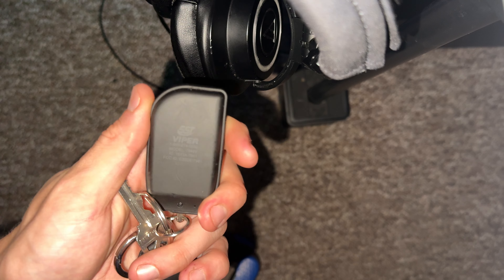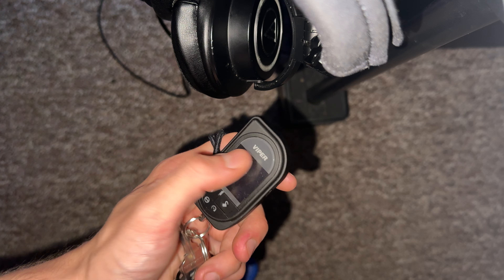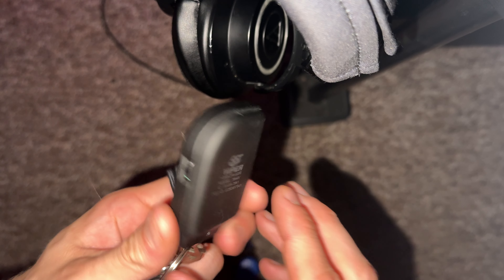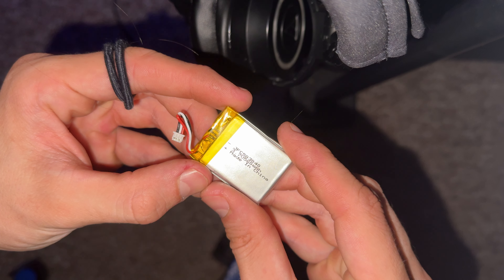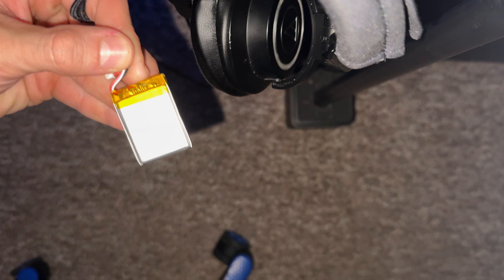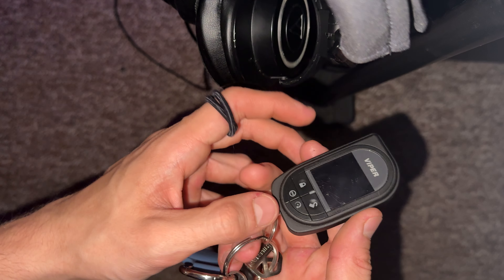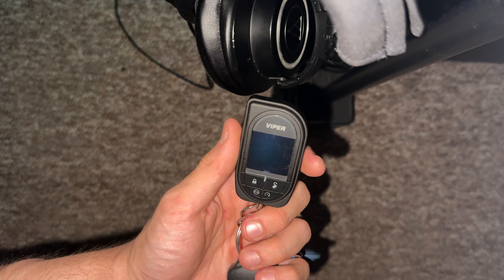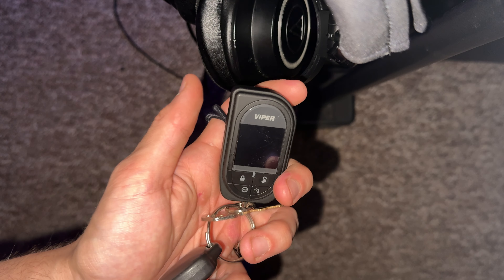How to Replace the Battery on a Viper Remote: Fix & Save | Viper 7944V & More | Carputing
Hey everyone, Chaz from Carputing here! In today's video, I'll show you how to replace the battery on a Viper remote, specifically the Viper 7944V, but this method works for other models too. If your remote has stopped working, a simple battery replacement might save you from buying a new one. Follow along as I walk you through the easy steps to get your remote working again.

In This Video:

Tools Needed: A quick overview of the tools required for the battery replacement.
Step-by-Step Guide: Detailed instructions on how to open the remote and replace the battery.
Troubleshooting: Tips for ensuring your remote works correctly after the battery replacement.
Model Compatibility: Discussing other Viper remote models this method works with.
Final Thoughts: How this simple fix can save you money and extend the life of your remote.

If you're dealing with a non-responsive Viper remote, this guide will help you fix it quickly and easily.